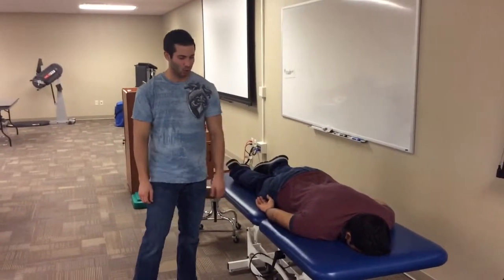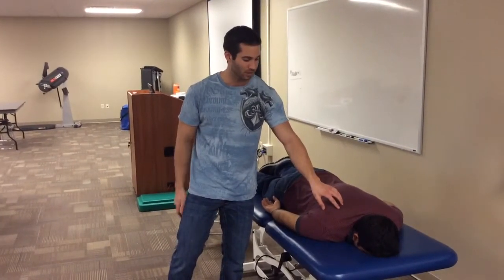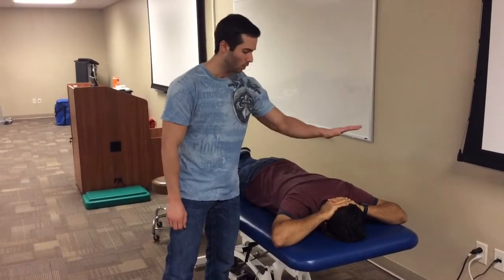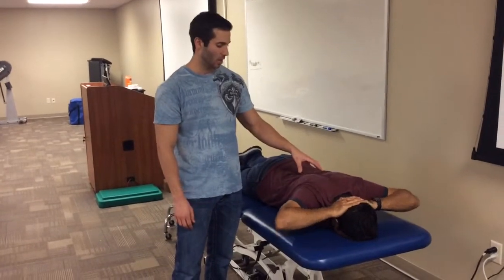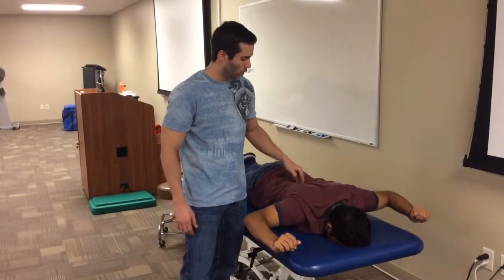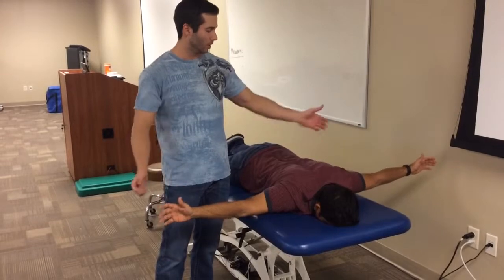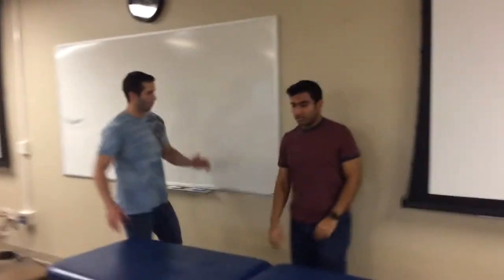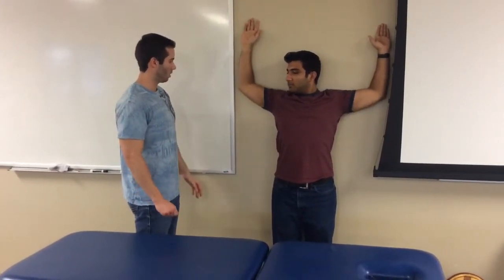Prone Position (short and long lever arm progression) with Wall Exercises